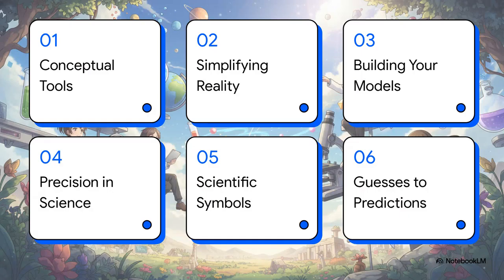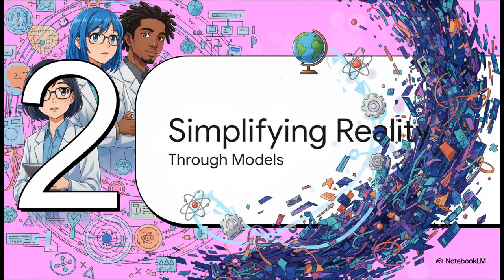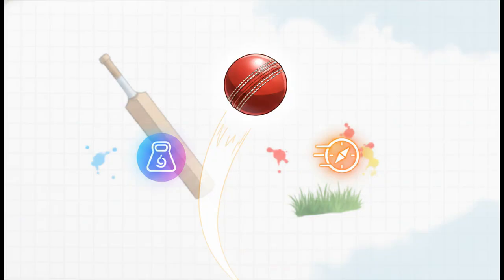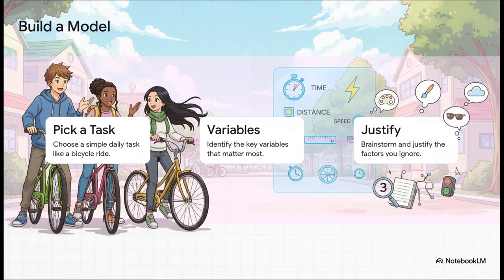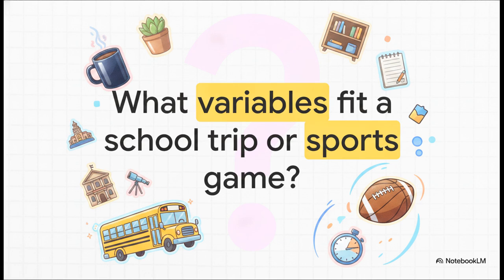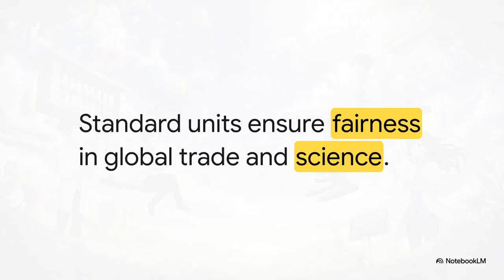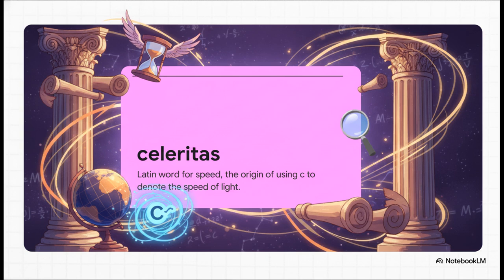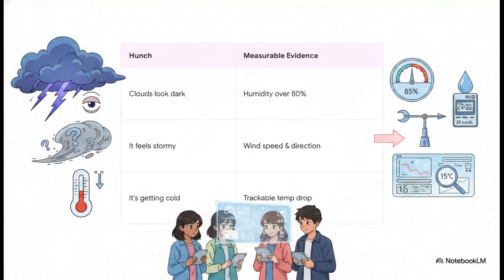Exploration: Entering the world of secondary science